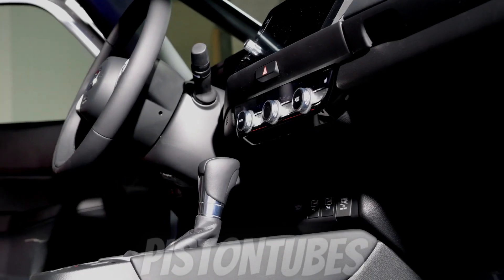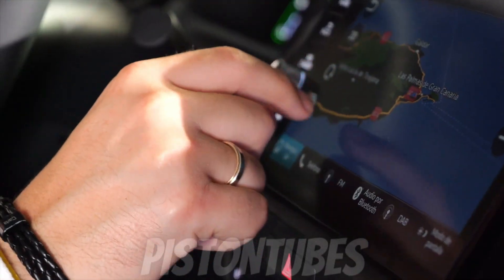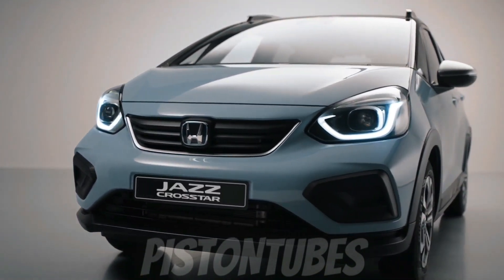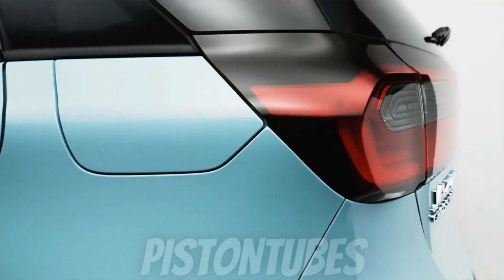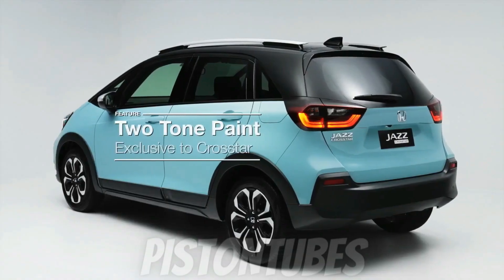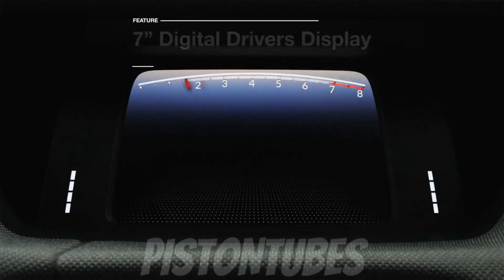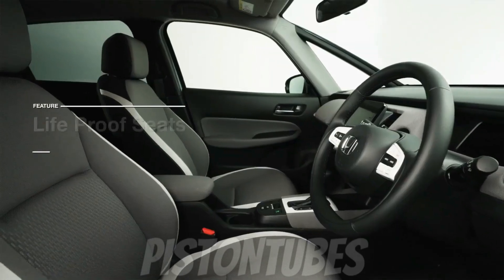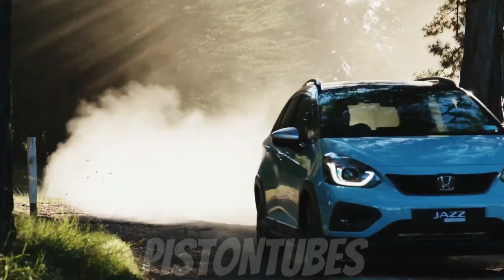2023 HONDA JAZZ CROSSTAR | Elegance and Advance grades feature a new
2023 HONDA JAZZ CROSSTAR | Elegance and Advance grades feature a new

Honda Jazz
Honda is increasing the appeal of its Jazz line-up with revisions across all grades and the addition of a new Advance Sport grade; offered with exclusive styling details inside and out.

The refreshed Honda Jazz range also features a revised e:HEV hybrid powertrain that improves driveability, adds power and a towing capacity, without impacting CO2 or fuel efficiency.

Elegance and Advance grades feature a new, more defined grille design as well as a darker headlight insert. More sculpted bumpers front and rear are complimented by textured lower sections to give the Honda Jazz a more purposeful appearance. Revised colours for the Advance's alloy wheel design rounds out the exterior changes for Jazz.

The Jazz Crosstar also features several exterior revisions that heighten its tougher, more adventurous appearance. The more defined grille features a pronounced honeycomb design and is paired with revised bumpers, which feature silver inserts designed to look like underbody protection, and new, matching side skirts. Rounding out the revisions are a new finish for the alloy wheels, and the introduction of a new exterior colour: Fjord Mist blue.

Inside, Elegance and Advance grades feature revisions to the colour, material and finish choices, whilst the Crosstar's interior features new seat upholstery as well as revisions to the dash and door cards along with a new trim finish for the dashboard, centre console, and minimalist two-spoke steering wheel.